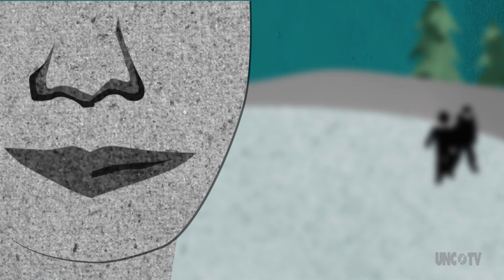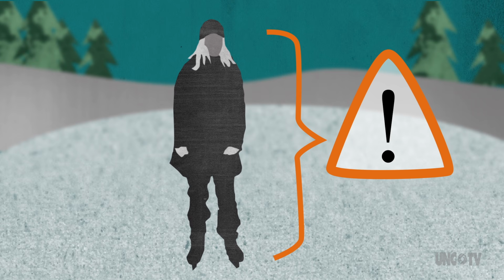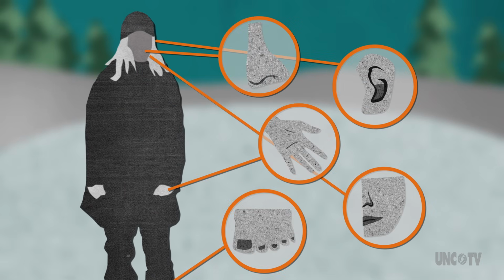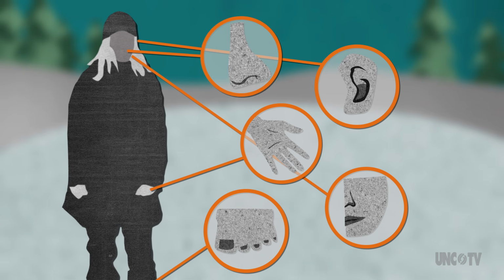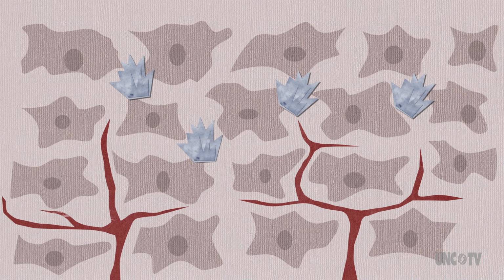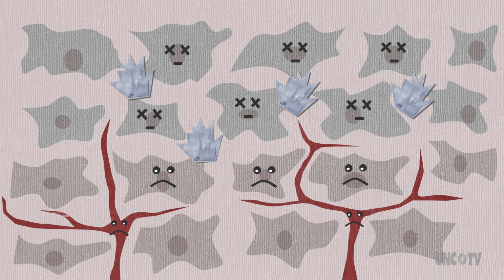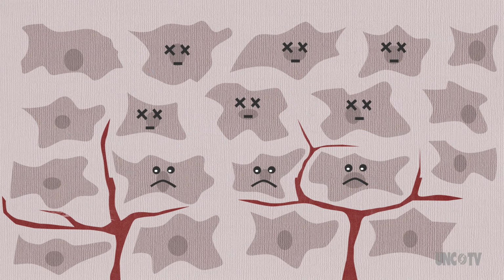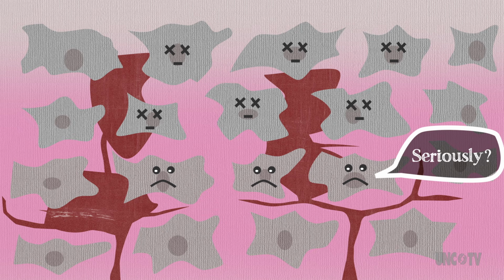Frostbite | Seasonal Science | UNC-TV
As the temperature drops, your fingers, toes, nose, ears, and cheeks get cold and numb.
Why? Because your body kicks into survival mode and reroutes blood from your extremities to your more important parts to fend off of hypothermia.
But without blood to warm them, your fingers, toes, nose, ears, and cheeks are, quite literally, left out in the cold.

For additional education materials, please visit us at PBS Learning Media

Produced and animated (and voiced!) for UNC-TV by Melissa Salpietra

Science Advisors: Tony Weaver, D.O., Baptist Health System & Ken Zafren, M.D., EMS Medical Director, State of Alaska

Sounds provided by freesound:
iceskating-lake by Eelke Whoosh bubble x4 by beman87 slide_whistle.wav by plingativator